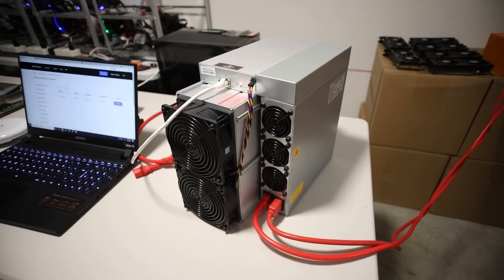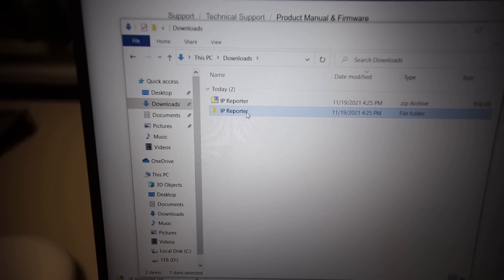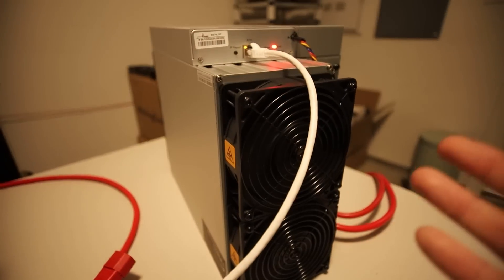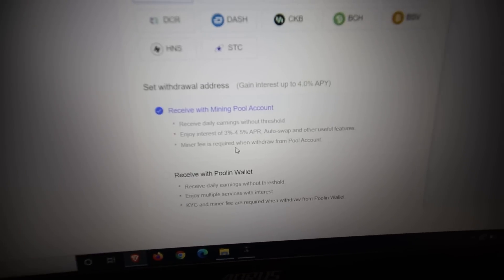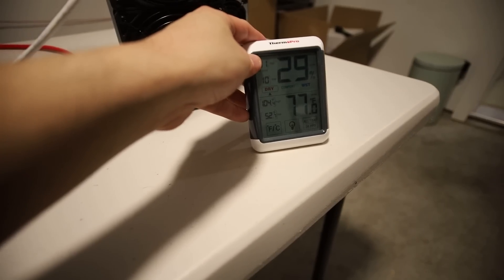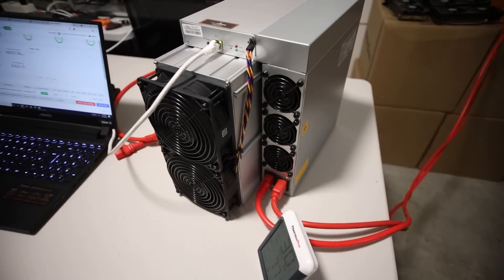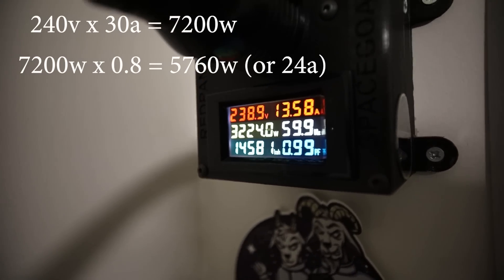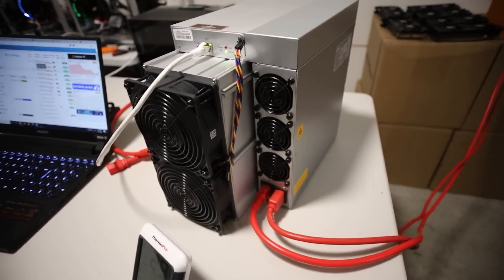How To Setup a S19J Pro To Mine BITCOIN!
📻 Fluminer T3 Bitcoin Miner code RPMRPM for $30 off
💸 Avalon Q PRICE DROP! code RPMRPM for $30 off

C13 to C14 14awg Power Cables
Wanting to Buy a Bitmain Antminer S19J Pro 104th/s ASIC Bitcoin Miner? use coupon REDPANDA for $50 off!